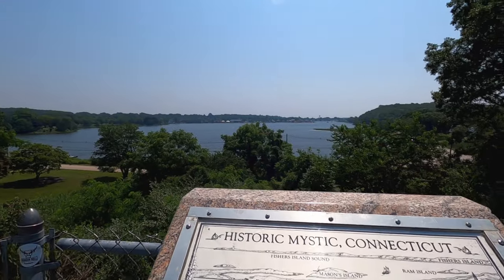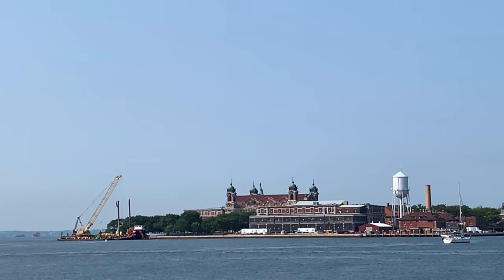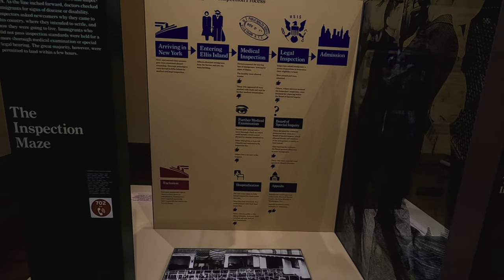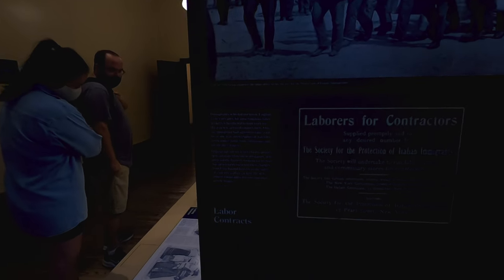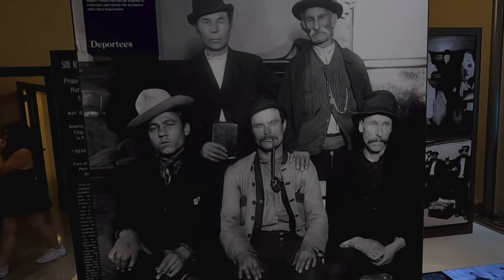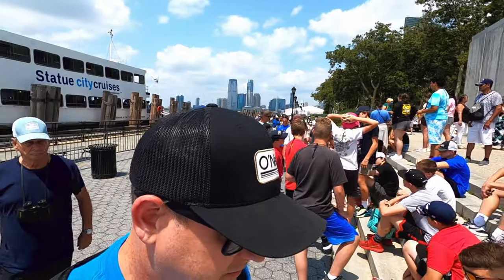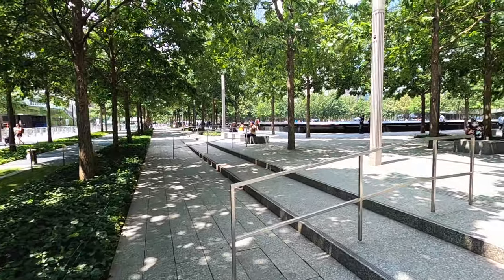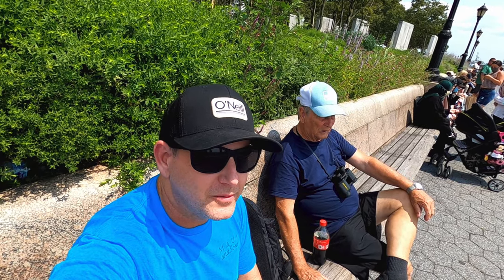MTBPlanB Easiest and cheapest way to visit NYC in a Van?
Join us this week as we wrap up our Northeast and Great Lakes trip with a stop in New York City. We take the ferry from Liberty State Park to Ellis Island, Statue of Liberty and then over to lower Manhattan to visit the 9/11 memorials.